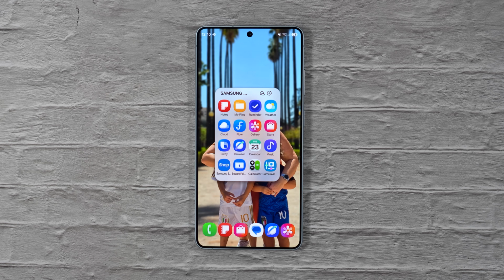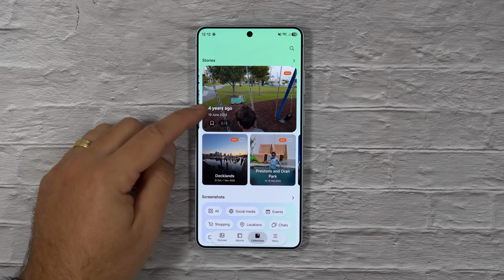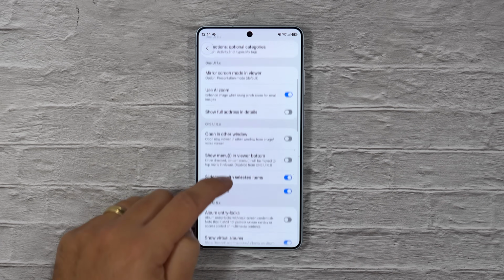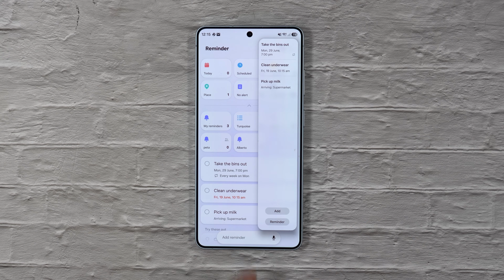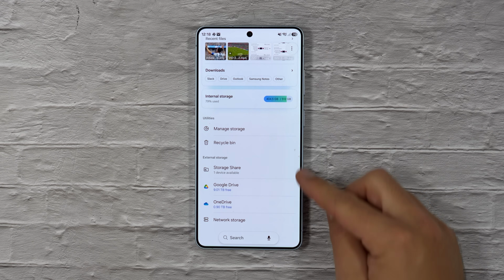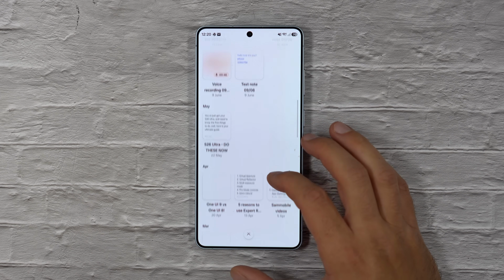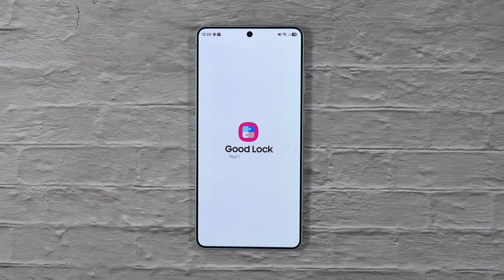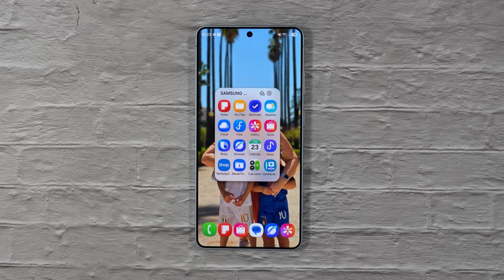Top 5 Samsung Apps!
With Samsung, sometimes the best apps to use are the stock apps.

Here are 5 of them that you should be using!